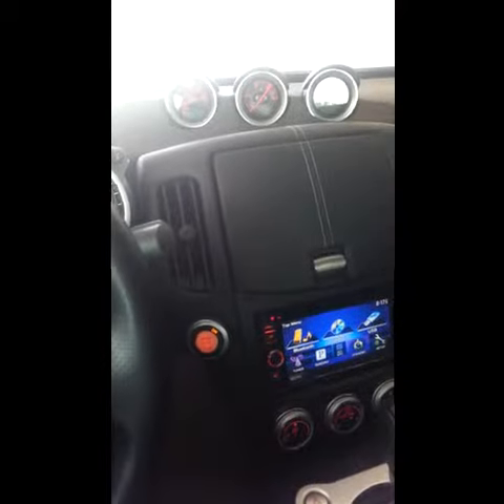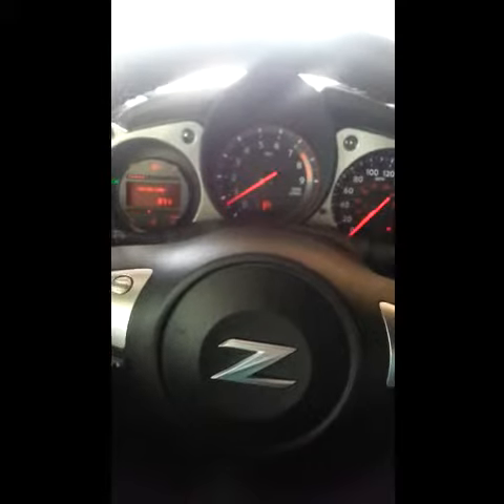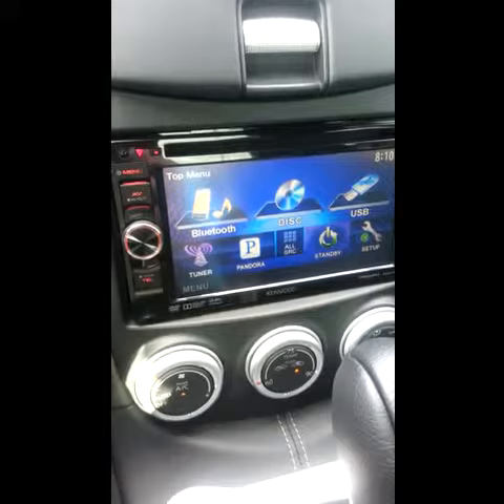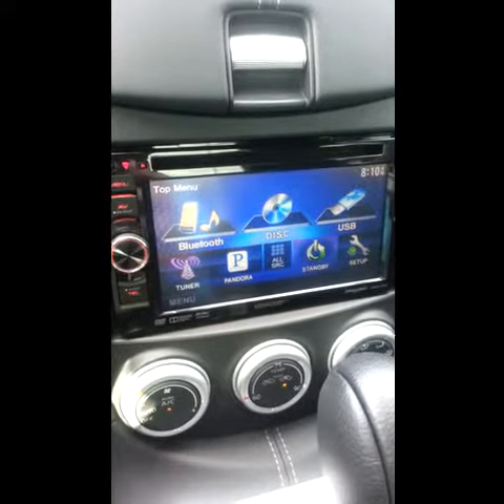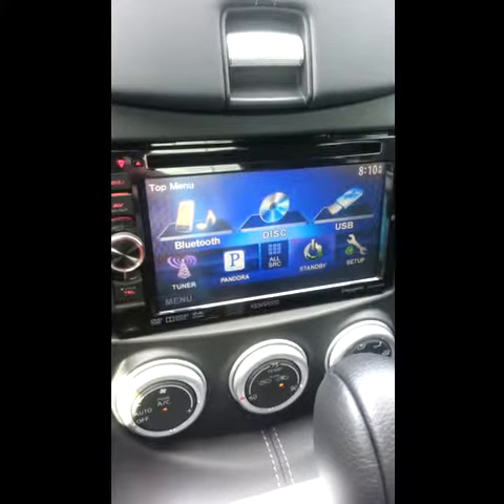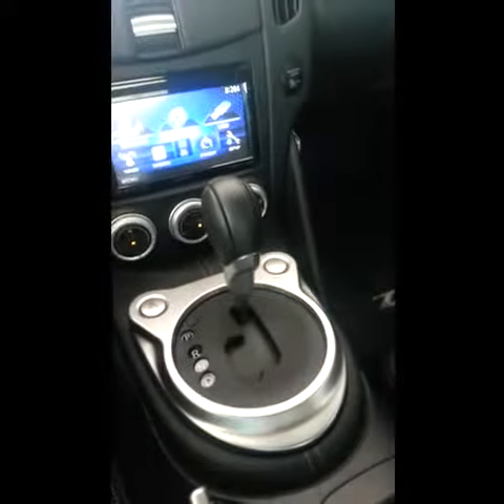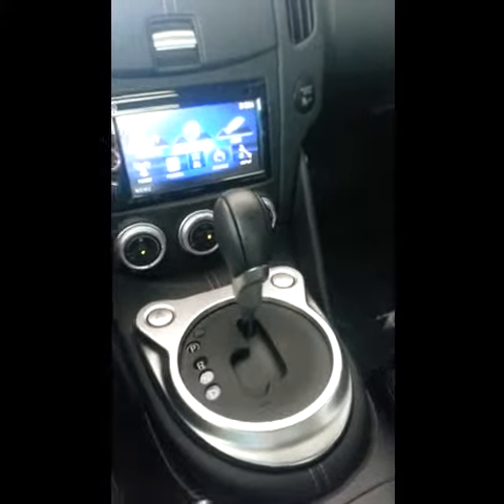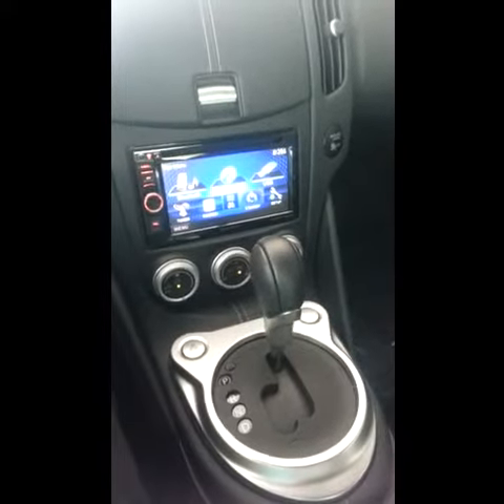Quick review 370z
Here I take a look at a nice preowned 370z and get a little giddy.